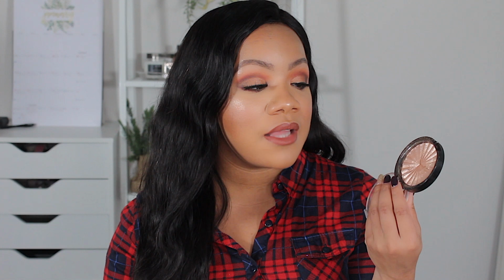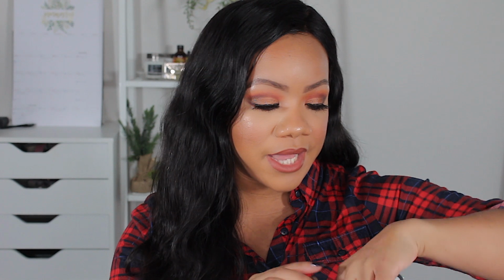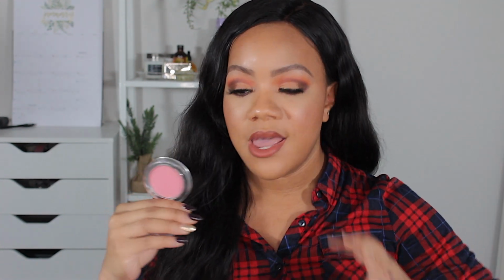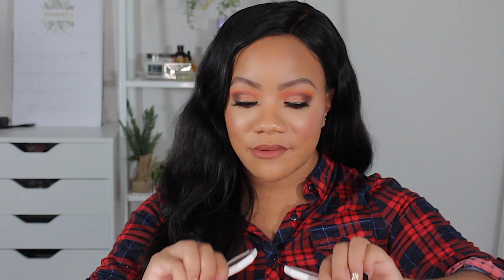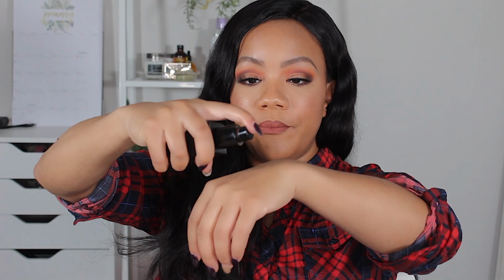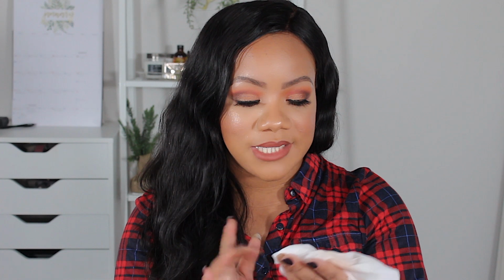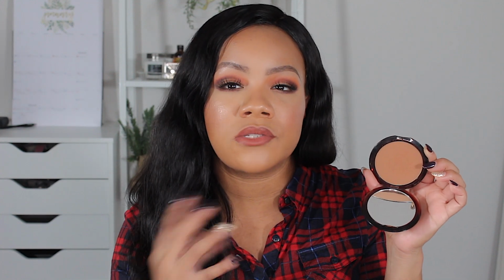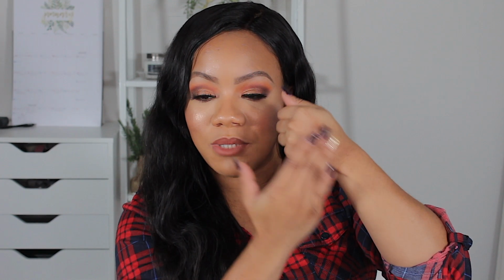The BEST Bronzers, Blushes, And Highlighters | 2020 Beauty Favorites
-Sign Up For EBates. It's TOTALLY FREE!!! They give you a FREE $10 GIFT CARD just for signing up!

**Products Mentioned//
HIGHLIGHTERS:
OFRA Cosmetics Blissful
Catrice 3D Glow Highlighter
Estee Lauder Bronze Goddess Mirage

BLUSHES:
Buxom Wanderlust Blush Ibiza
Hourglass Ambient Lighting Blush
Fenty Cream Blush
Ciate London Marble Light Blush
Patrick Ta Blush She's Seductive

BRONZERS:
Deck Of Scarlet Bronzer
Colourpop Sol Bronzer
Tom Ford Shade and Illuminate Bronzer
Gurlain Bronzer
Charlotte Tilbury Bronzer

**Common Foundation Shades//
-NARS Soft Matte Foundation: Cadiz
-MAC Studio Fix Fluid NC45
-Fenty 370
-CoverFX Powerplay N70
-La Mer Foundation 440 Amber
-Makeup Forever (All Foundations) Y445
-Too Faced Born This Way Brulee'
-Black Opal Truly Topaz